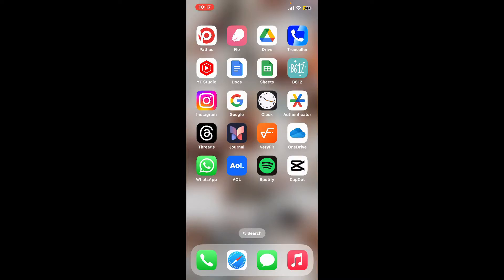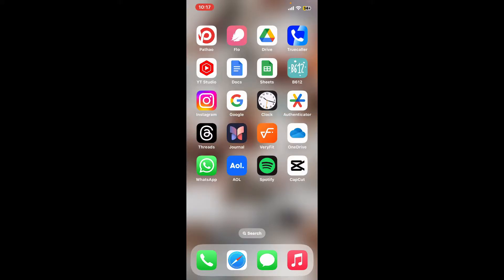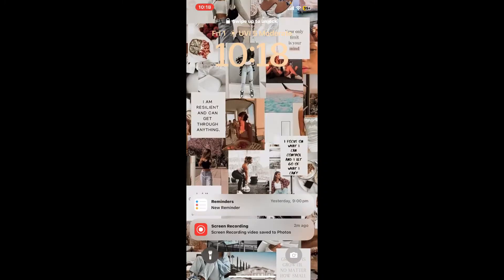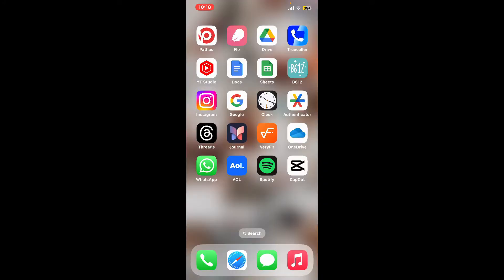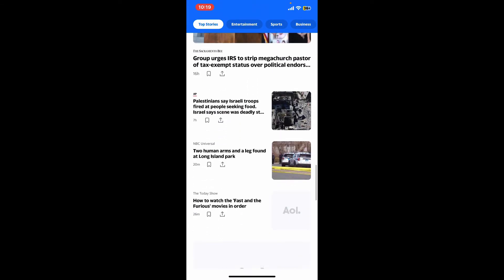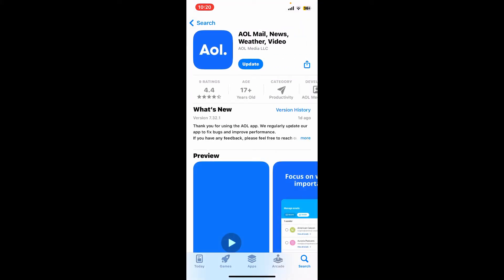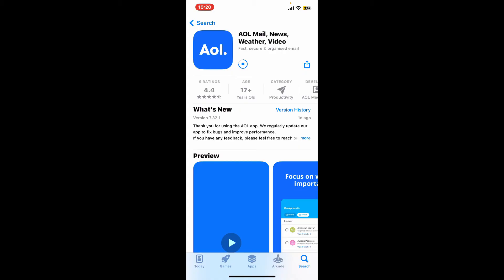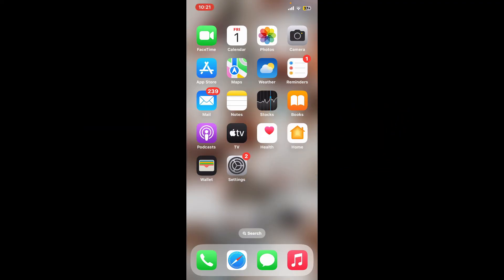How to Fix AOL Mail Application Not Working Properly on iPhone 2024?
Discover solutions to Fix AOL Mail Application Not Working Properly on iPhone with our helpful guide. If you're facing issues with functionality, slow performance, or unexpected glitches, we've got you covered. Follow our step-by-step instructions to resolve common problems and ensure your AOL Mail app runs smoothly on your iPhone. Get back to seamless email communication effortlessly by watching our tutorial. Don't let app issues disrupt your experience – troubleshoot and optimize your AOL Mail app now!